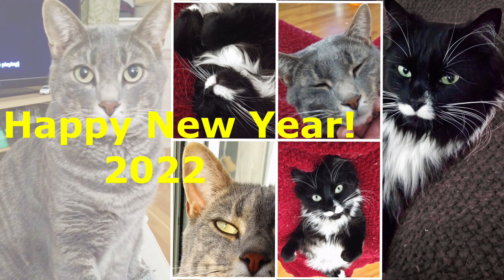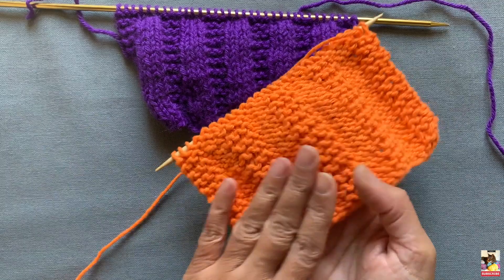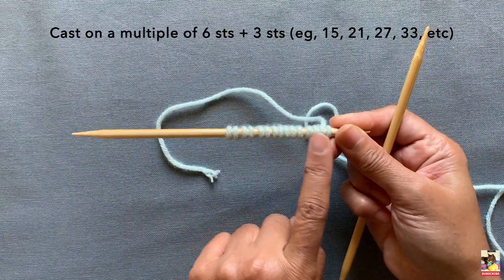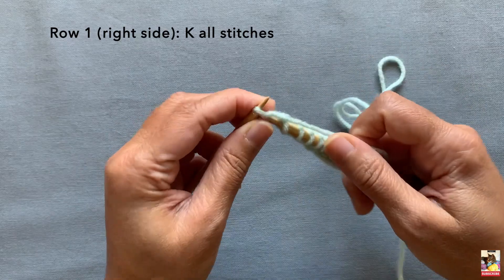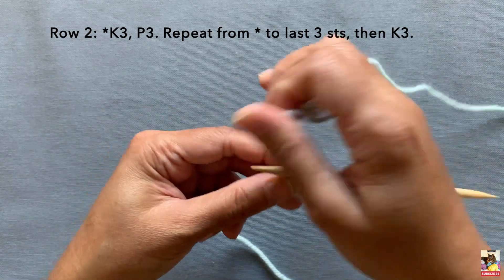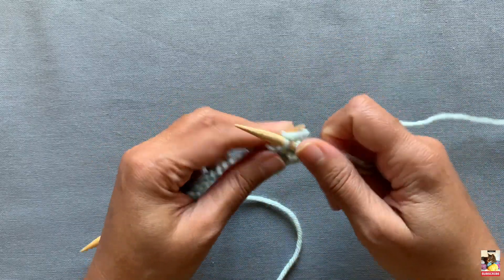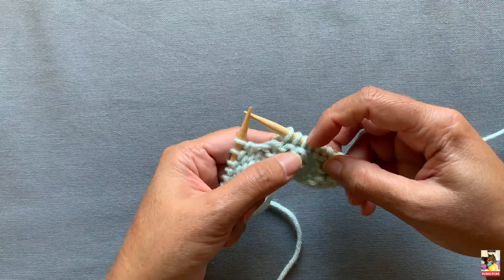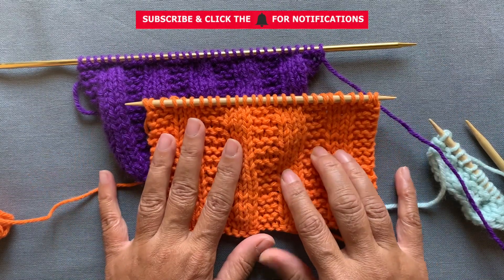Garter Rib Stitch: a Knittycat's Knits Tutorial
Video tutorial of the Garter Rib Stitch. This is a super simple stitch that is great for beginner knitters! It provides a fabric that lays flat and does not scrunch up much (unlike a regular rib stitch). The video and the first pattern below shows how to knit the stitch in the flat. I have also provided directions for knitting this stitch in the round.

Stitch pattern (stitch is worked on a multiple of 6 stitches + 3 stitches; pattern is a 2-row repeat; level: beginner).
Abbreviations: K=knit; P=purl; st=stitch.

Cast on a multiple of 6 sts + 3 sts (eg, 21, 27, 33, etc) using any cast-on method of your choice (I typically use the long-tail cast-on method; video link to that technique is below). You can use regular needles; you don’t need double-pointed needles; I like using them for my demos (:

Pattern (to knit in the flat, as shown in video):
Row 1 (right side): K all sts.
Row 2: *K3, P3. Repeat from * to the 3 sts, then K3.
Repeat Rows 1-2 for the Garter Rib Stitch Pattern. When done knitting, cast off using regular bind off or any bind-off method of your choice. No blocking needed generally but if your work scrunches up a little though, you can choose to block it to flatten it out.

To knit the stitch in the round (2-row repeat): Cast on a multiple of 6 sts.
Rows 1 (right side) K all sts.
Row 2: *P3, K3. Repeat from * to the end of the row.
Repeat Rows 1-2 for the pattern.